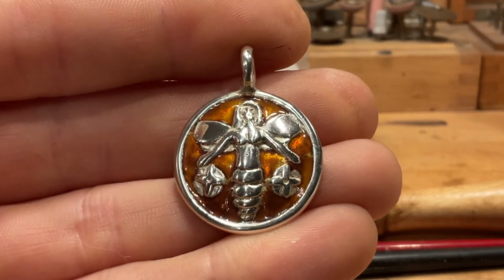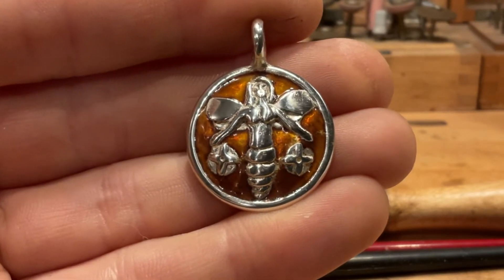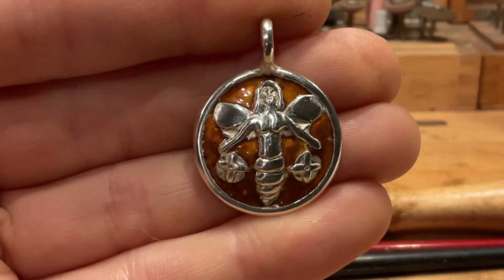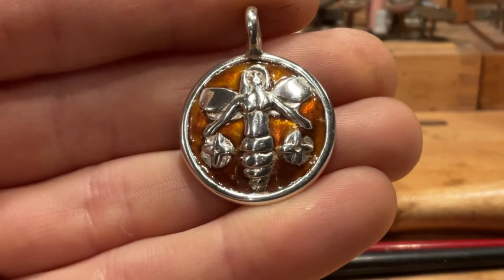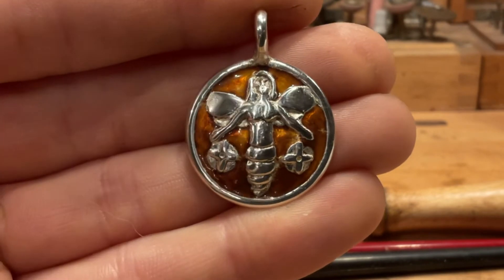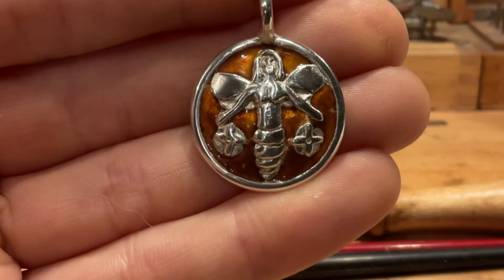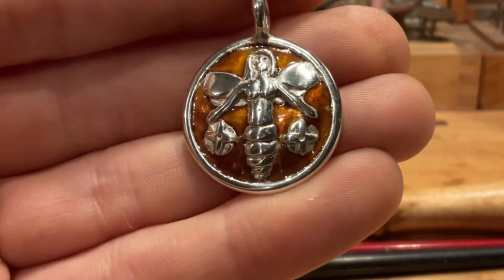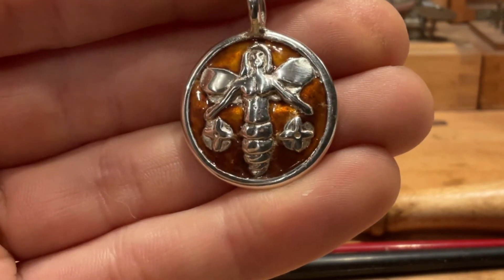Enameled pendant for the Saga of Sigewif.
The Saga of Sigewif is an epic poem about bees, fairy warrior kingdoms, and an excuse to make fun objects from the tale.